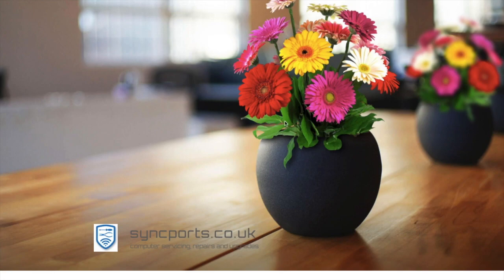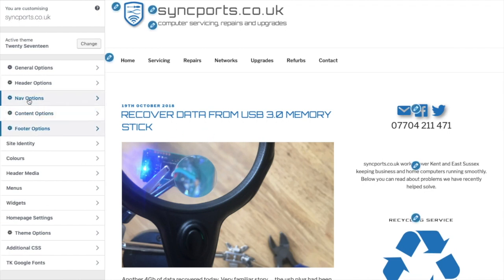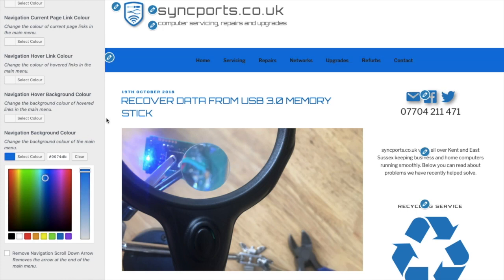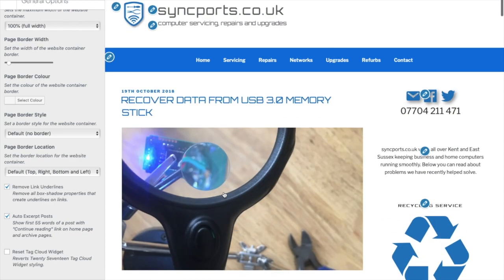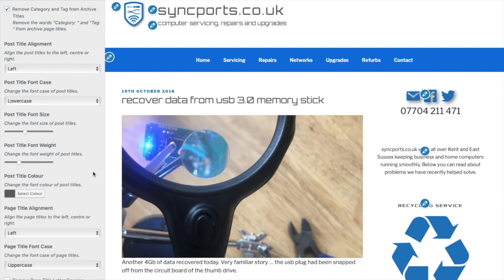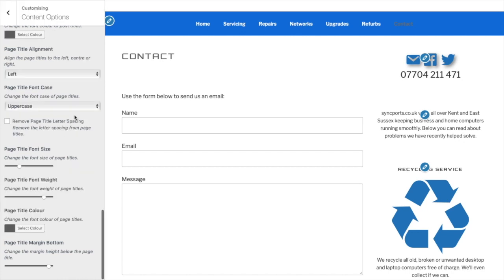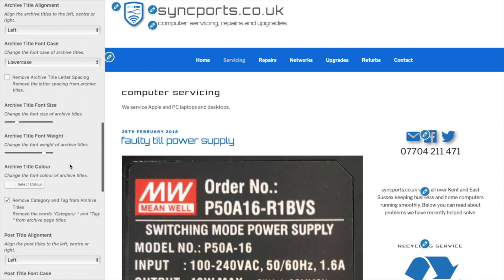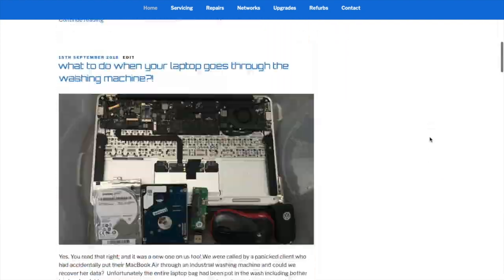Options for Twenty Seventeen Demo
We created a plugin for Wordpress to allow easy modification of the default theme Twenty Seventeen.

You can find out more and download the plugin here ...